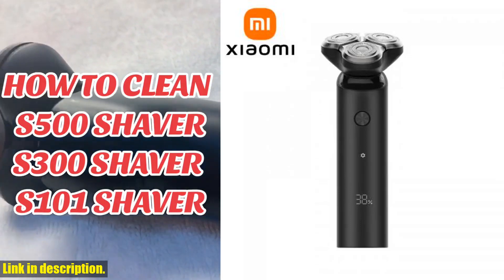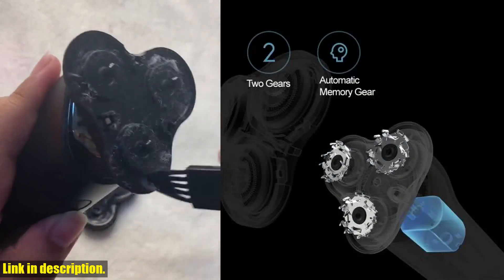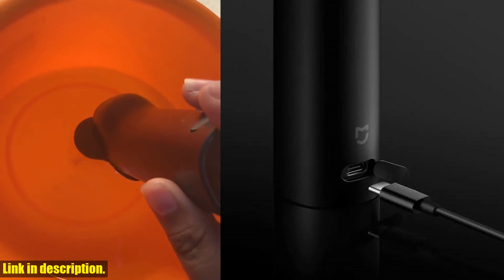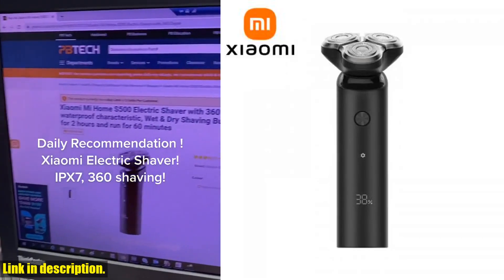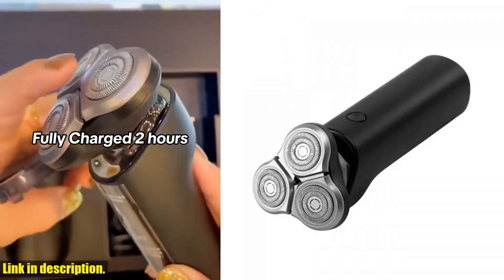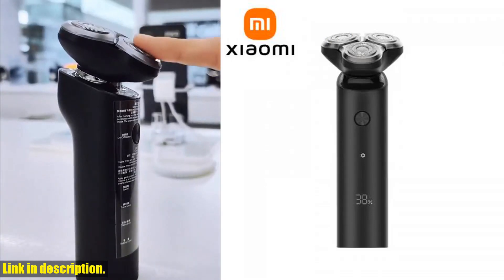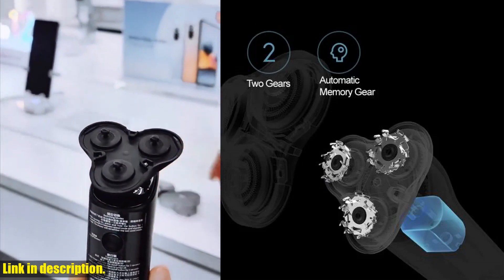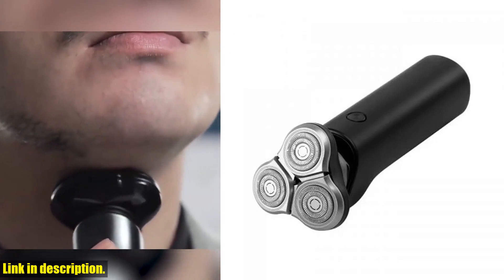The Ultimate XIAOMI MIJIA S500 Electric Shaver Review: Best Shave Ever!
Buy and Review XIAOMI MIJIA S500 Electric Shaver Dry Wet Shaving Triple Blade Trimmer Beard Floating Head Men's Shaver Electric Razors Machine on Aliexpress Shop
- XIAOMI MIJIA S500 Electric Shaver Dry Wet Shaving Triple Blade Trimmer Beard Floating Head Men's Shaver Electric Razors Machine

Today we're reviewing the XIAOMI MIJIA S500 Electric Shaver available on AliExpress. This shaver is packed with features designed to give you the best shaving experience possible, including a 360-degree floating system, 3 blades, and an IPX7 waterproof design. One standout feature is its dicyclic knife net design, increasing beard handling by 50% compared to a single-ring knife net, ensuring a cleaner shave. The IFT suspension floating decompression technology cushions facial pressure for a comfortable shave, and the ECM electrochemical processing technology makes the cutter head wear-resistant for a longer lifespan. The LED digital display makes it easy to track your shaver's performance, and with a 2-hour charge time and 60 minutes of runtime, this shaver is always ready when you are. If you're looking for a shaver that adapts to facial contours, provides a clean shave, and offers a comfortable experience, check out the XIAOMI MIJIA S500 Electric Shaver today.